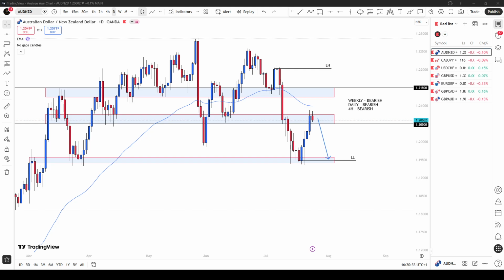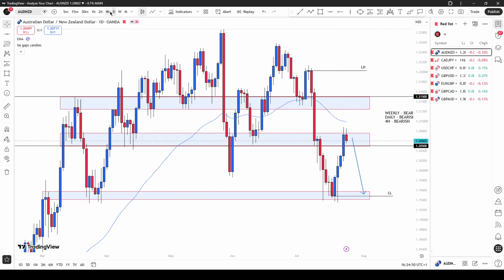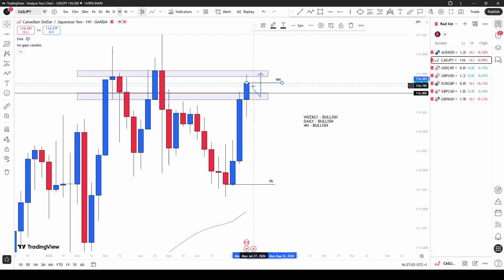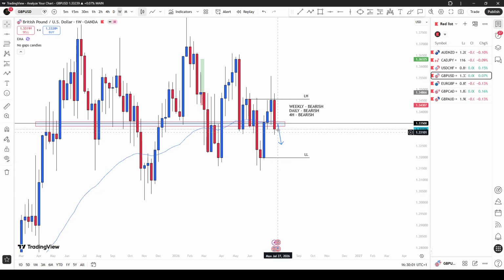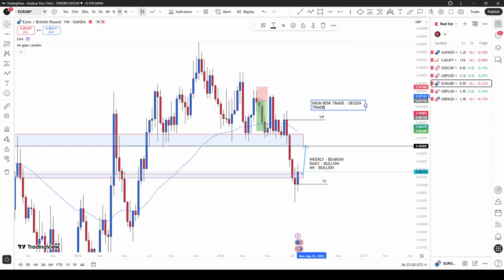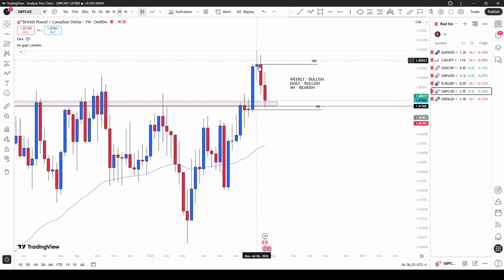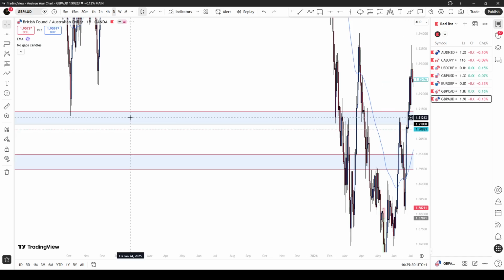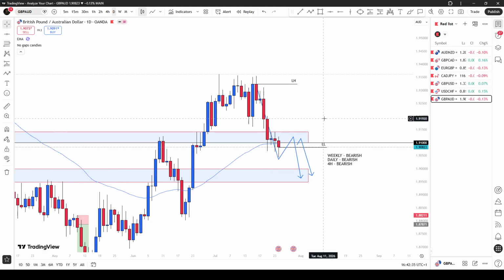Weekly Forex Analysis July 27 – July 31, 2026 | High Probability Setups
Welcome to SamCruze FX!

This channel is dedicated to helping traders identify high-probability Break & Retest setups through clear, structured, and disciplined market analysis.

Every week, you'll get:
📈 Weekly Forex Market Forecasts
🎯 High Probability Trade Setups
📊 Top-Down Market Analysis
📍 Key Support & Resistance Levels
💡 Break & Retest Strategy Tutorials

I focus on patience, precision, and trading with confirmation—not chasing the market.

Trade smarter. Wait for the Break. Confirm the Retest. Execute with confidence.